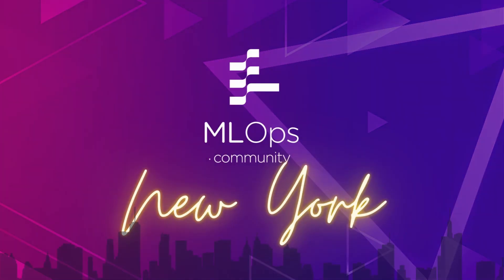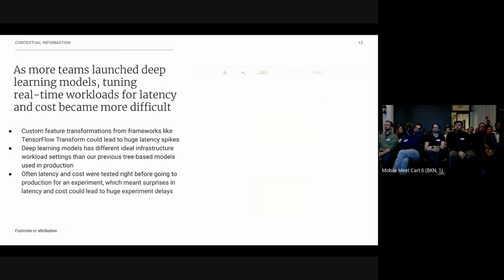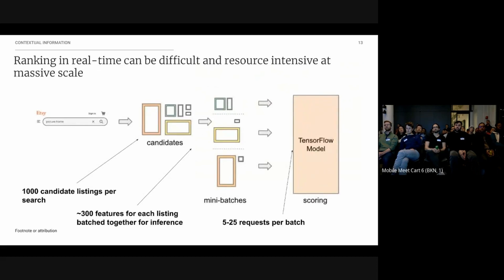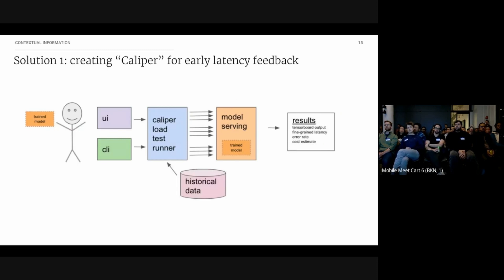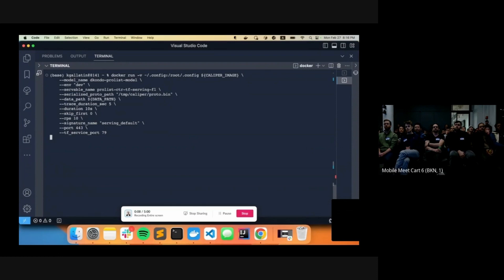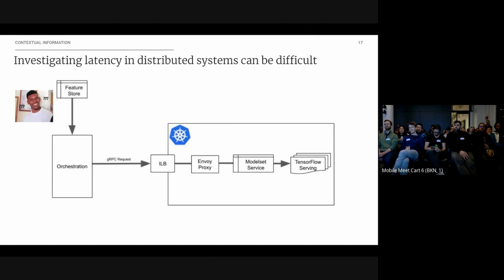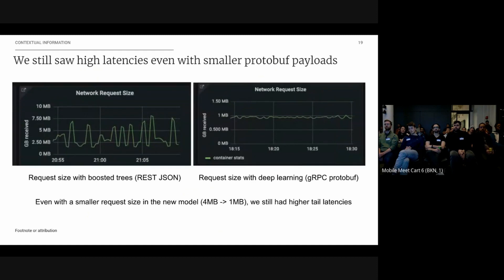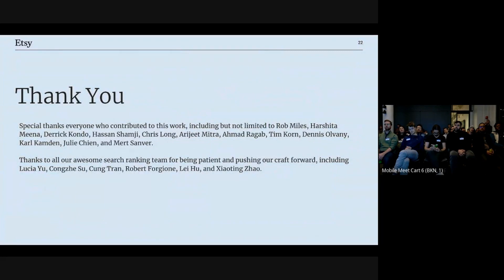Improving Support for Deep Learning in Etsy’s ML Platform // Kyle Gallatin // IRL Meetup #28 NYC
MLOps Community IRL Meetup #28! The NYC MLOps Community talked to Kyle Gallatin, Senior Software Engineer I, Machine Learning at Etsy.

//Abstract
With the increasing number of deep learning models in production, Etsy faces new challenges in terms of scaling and managing the models. The talk highlights the custom feature transformations, ideal infrastructure settings, and early feedback loop on the latency of models as some of the challenges faced. Etsy has developed new processes and tooling to address these challenges and improve the performance of the platform.

// Bio
Kyle Gallatin is currently a Software Engineer for Machine Learning Platforms at Etsy. As a previous Data Scientist and Machine Learning Engineer, Kyle has extensive experience engineering data and ML model features, building ML models and ML pipelines, and deploying ML models to production.

Kyle is also the author of the O’Reilly report: The Framework for ML Governance, 2nd author of O’Reilly’s Machine Learning in Python Cookbook, an instructor at New York City Data Science Academy, and a frequent publisher of other topics in ML and ML infrastructure for Etsy’s Code as Craft publication and Towards Data Science on Medium. In his personal life, he’s a frequent traveler, snowboarder, unsuccessful public figure, and lover of all things beer/wine and food.

// Related links
Improving Support for Deep Learning in Etsy's ML Platform By Sallie Walecka, Kyle Gallatin:

Timestamps:
[00:00] Improving Support for Deep Learning and Etsy's ML Platform
[00:49] Deep Learning in Production at Etsy is on the Rise
[01:29] Deep Learning for Search Ranking at Etsy
[03:12] Ranking in real-time can be difficult and resource intensive at a massive scale
[04:14] We have multiple issues launching new DL models
[05:09] Solution 1: creating Caliper for early latency feedback
[06:07] Caliper demo
[08:21] Investigating latency in distributed systems can be difficult
[09:24] Investigating observability
[09:55] We still saw high latencies even with smaller protobuf payloads
[10:40] Cutting down on payload size with request compression
[11:22] In summary